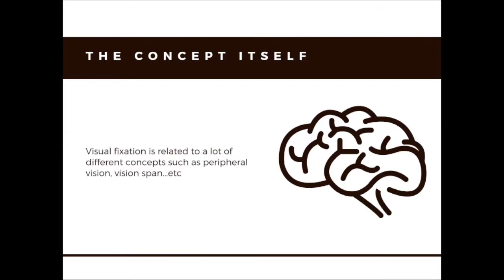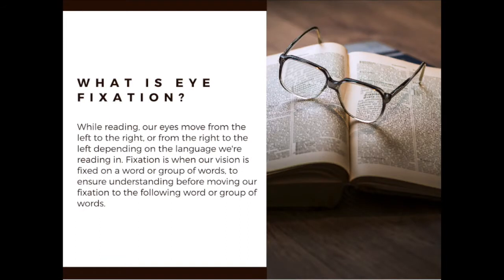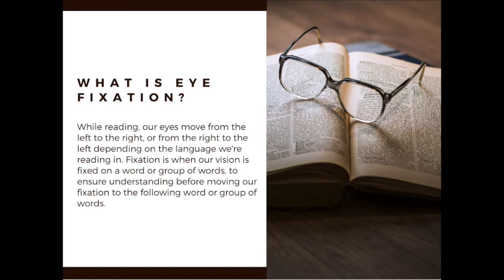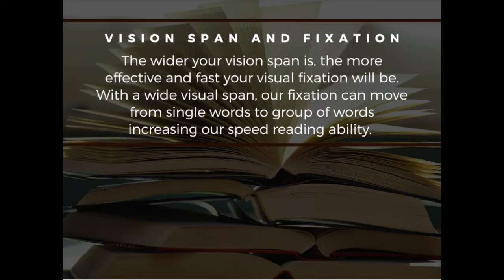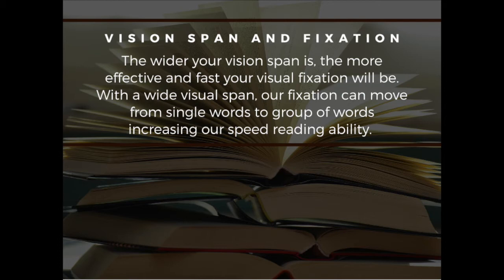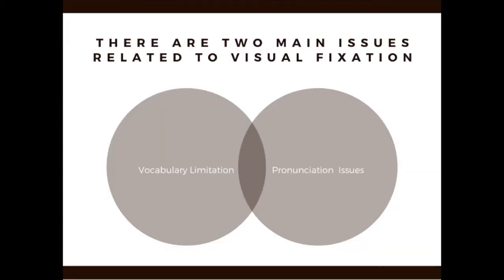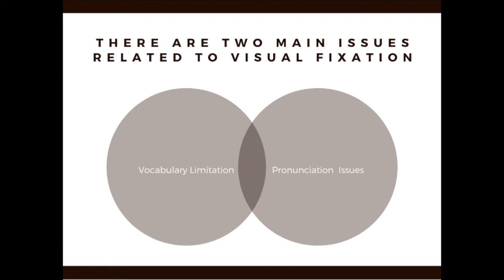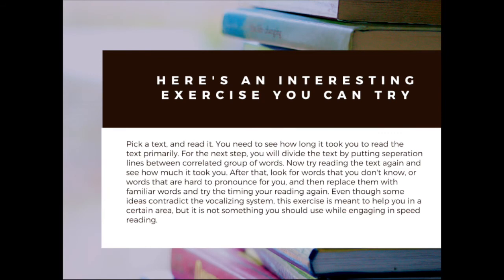Speed Reading Course -Visual Fixation